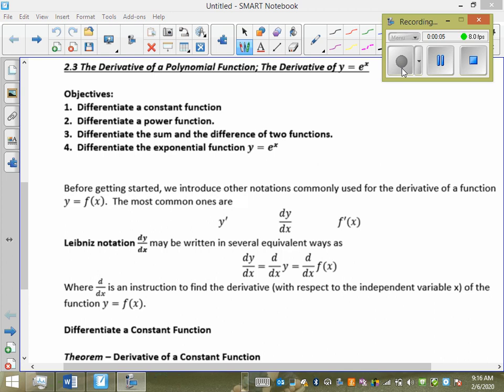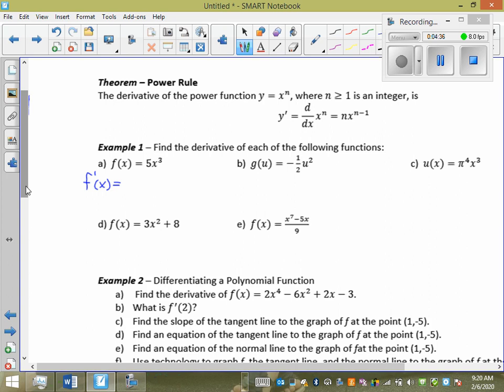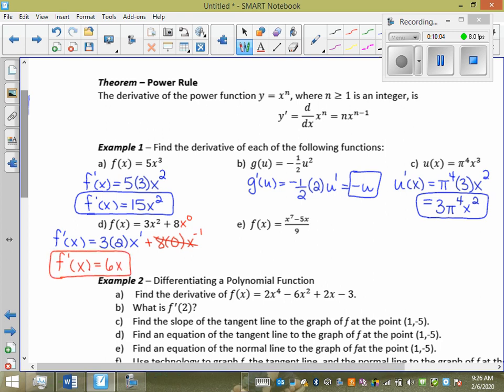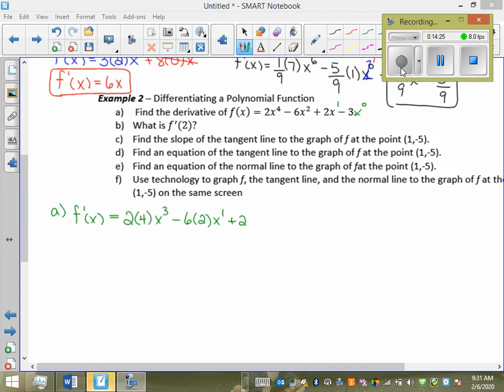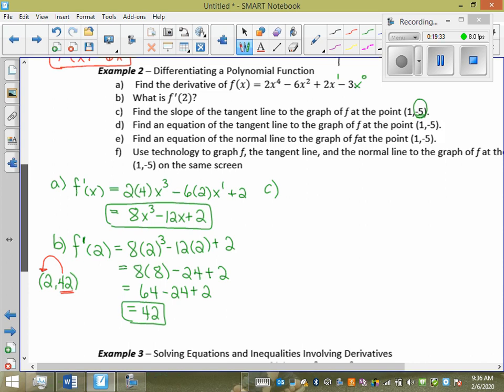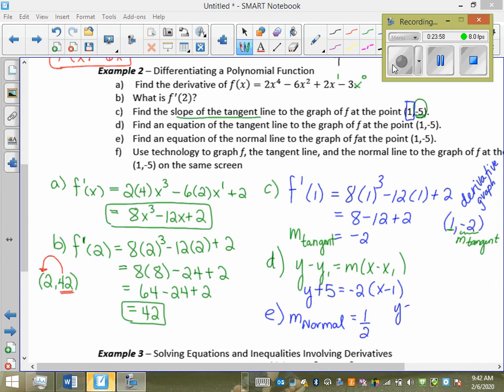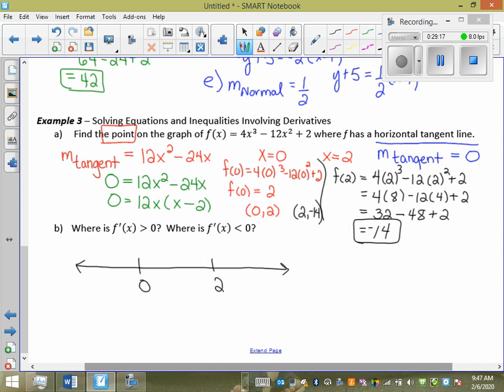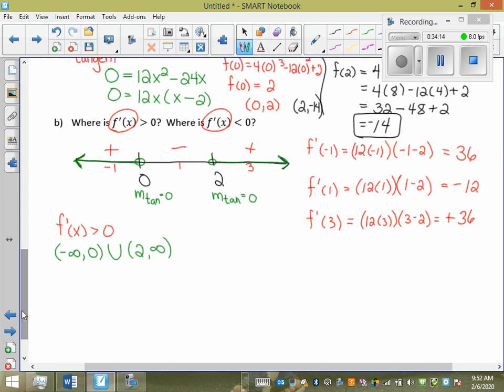2 3 Part 1 Power Rule Feb 6